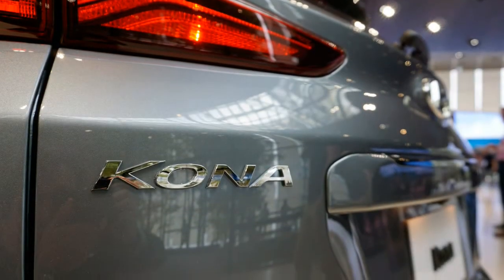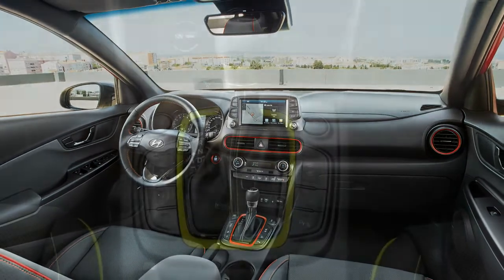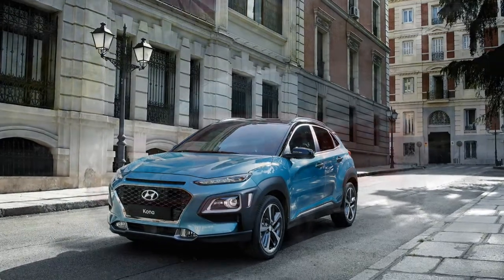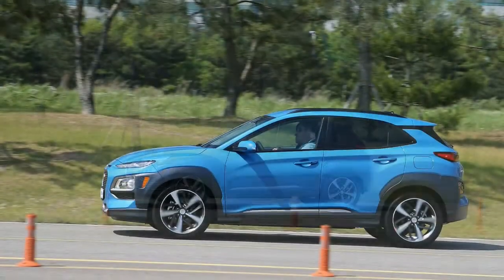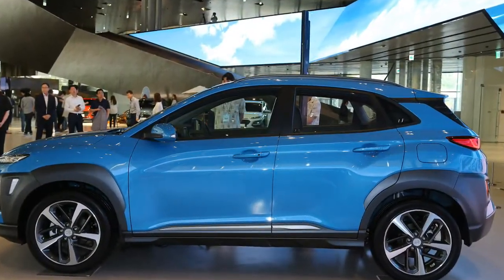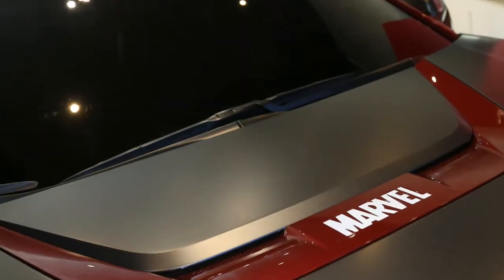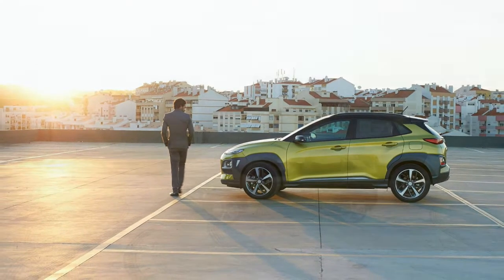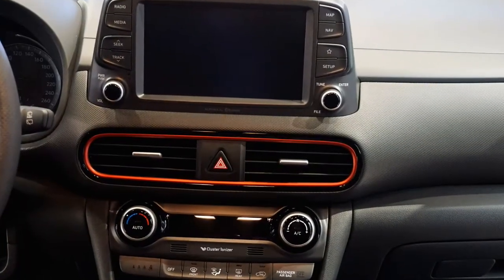Hyundai Kona 2018 Car Review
The Hyundai Kona can be a subcompact crossover SUV created by the South Korean manufacturer Hyundai, that has been shown in my ballet shoes in June 2017.

 The production version could make its debut later this coming year. The Kona is company's smallest SUV measuring 4165mm in size, 1800mm in width. It stands 1560mm tall using a 2600mm wheelbase.  A battery-electric version that has a 250-mile range is predicted to be released in Korea in 2018, that has a U.S. market debut likely in 2019. In following Hyundai's geographical nomenclature for SUV line, the Kona is termed after the western district from the island of Hawai'i.  The car will probably be sold in Portugal because the Hyundai Kauai, as Kona is way too similar to "cona", the slang word with the female genitalia in Portuguese. The Kauai is termed after the western island of Hawaii. An all-electric version with more than 200 mile range will observe in 2018.